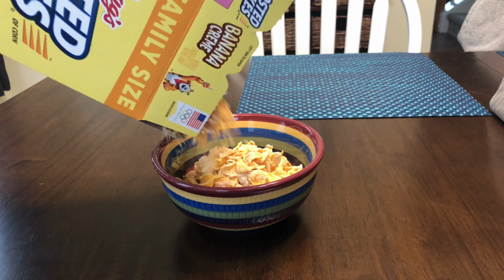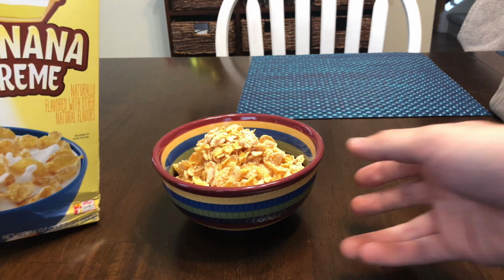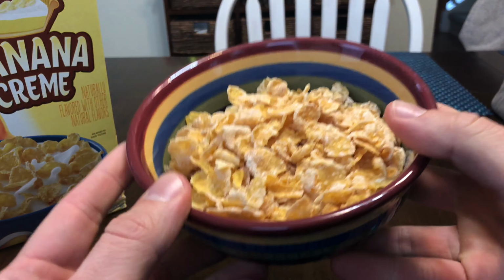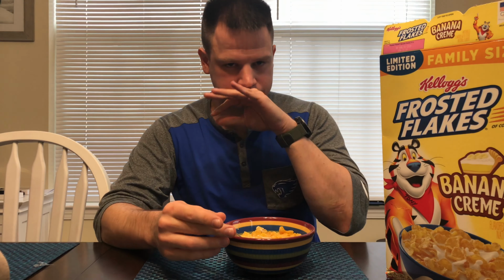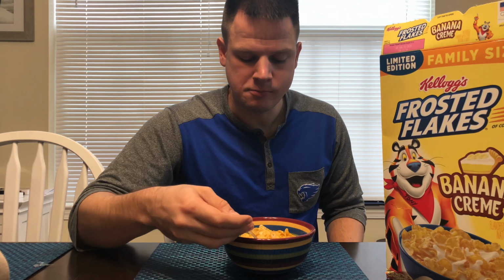Kellogg’s Banana Creme Frosted Flakes Review 4K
I found some unique cereals from Target so here’s a taste review of it!